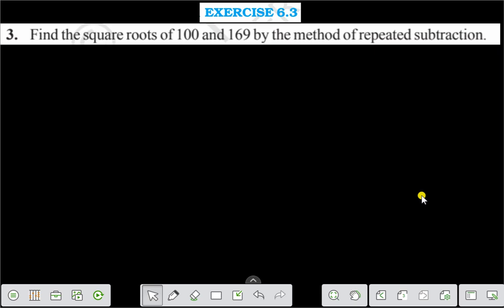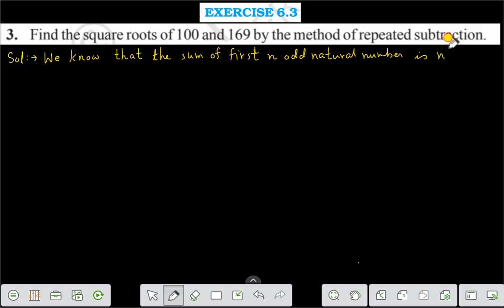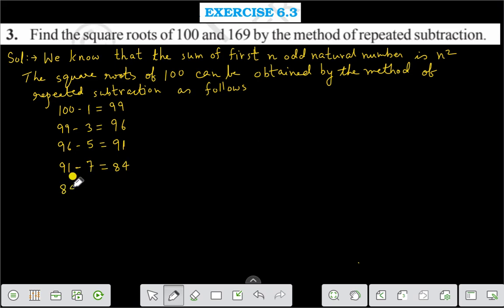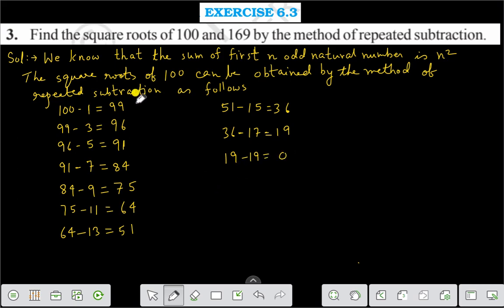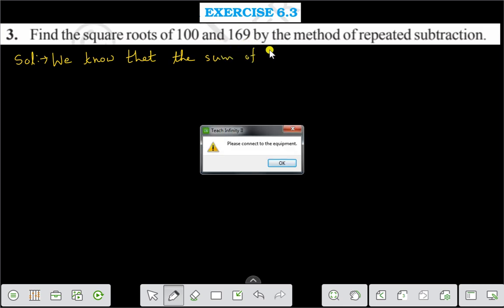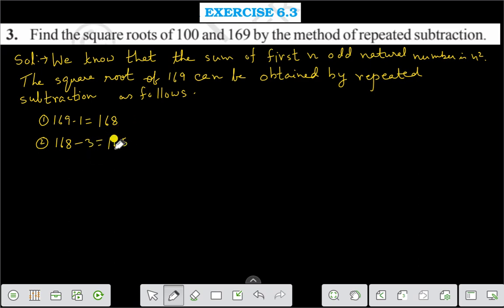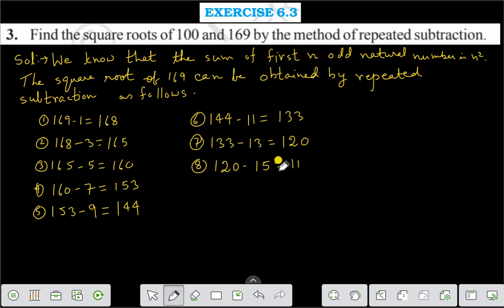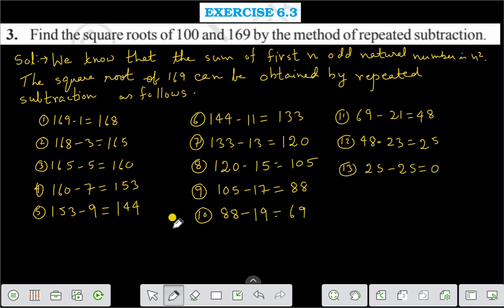EX- 6.3 ,Q.NO- 3 CH-6,CLASS-8,SQUARES AND SQUARE ROOTS,MATHS,NCERT,CBSE